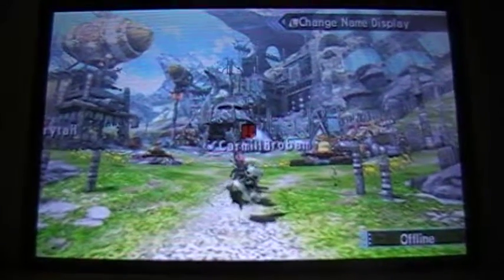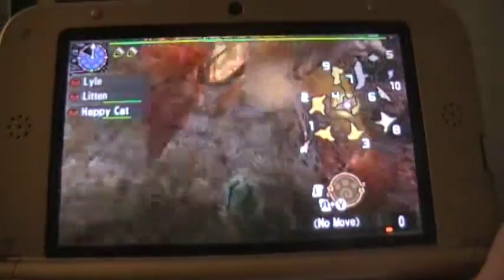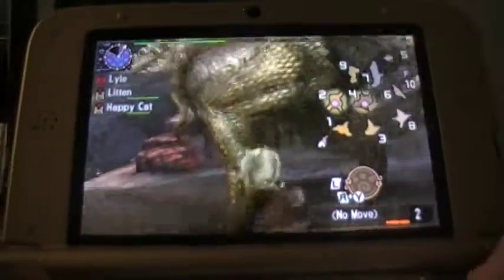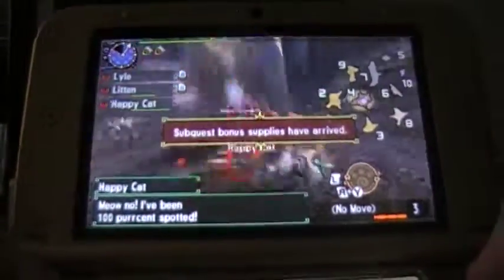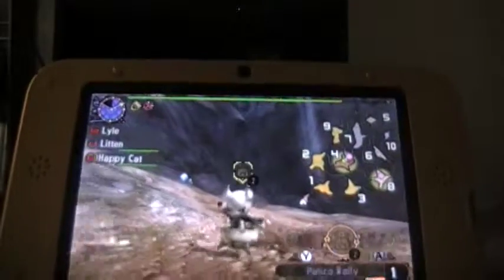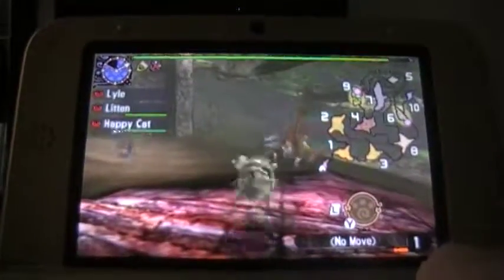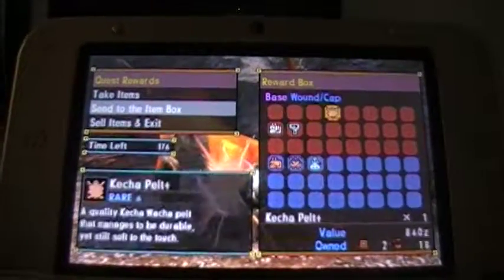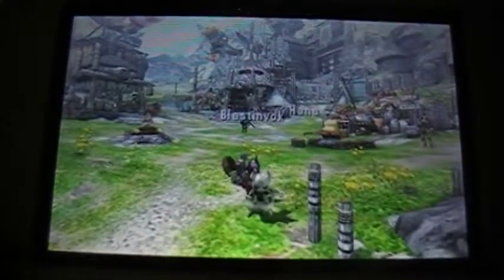MHGEN The Adventures of Lyle Episode 42: Kecha Wacha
Just when you thought it was safe to go hunting... In a shocking turn of events, Lyle, Litten, and their newest companion, Happy Cat, learn the true terror of High Rank Quests!